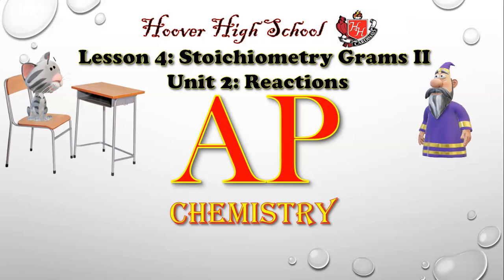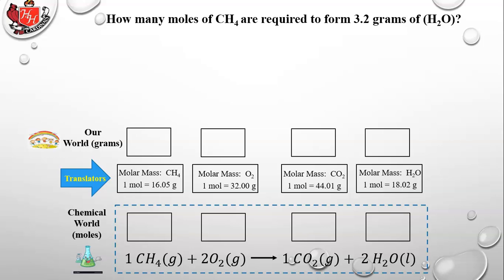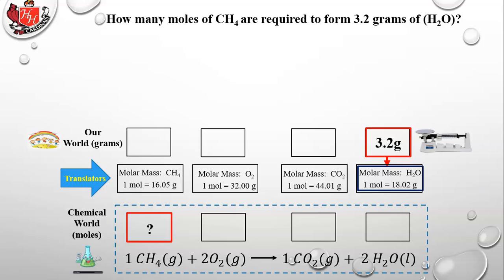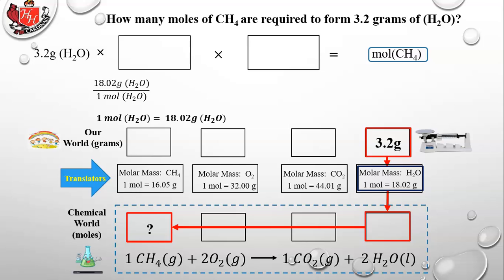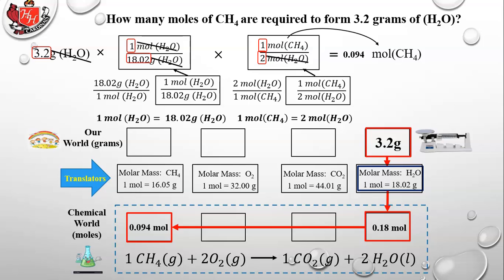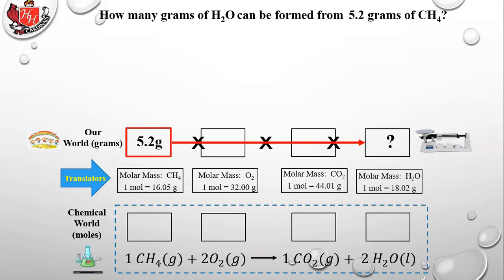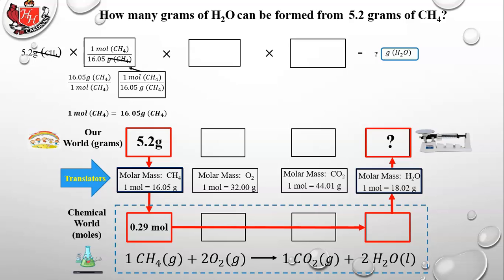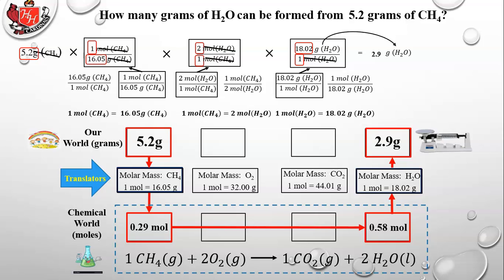Day 13 U2 L4 Gram Stoich II